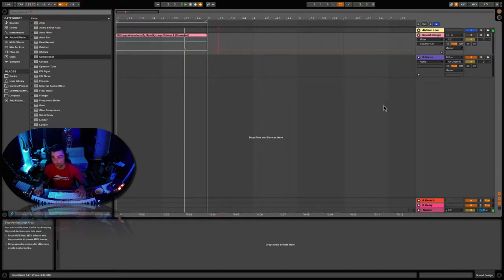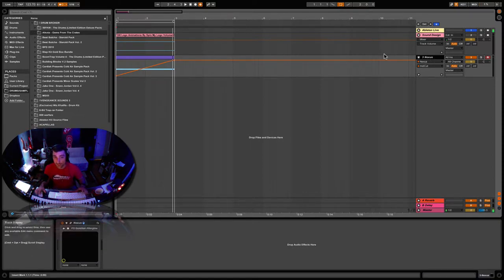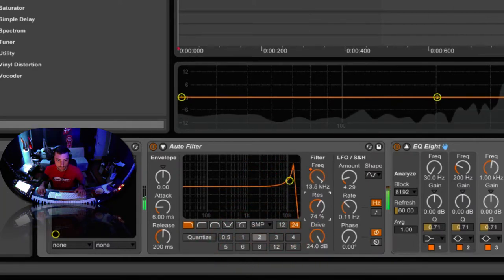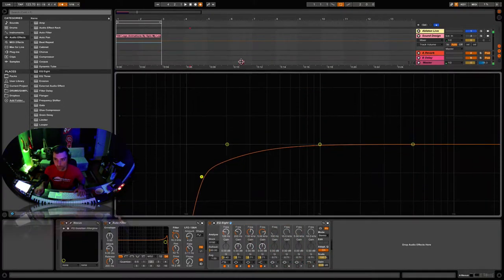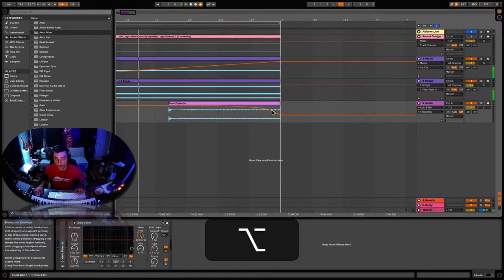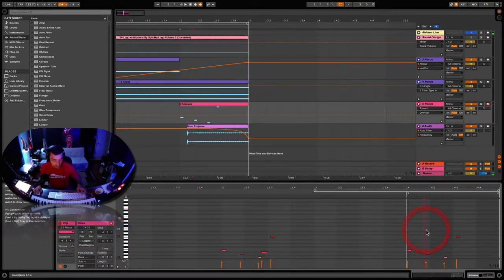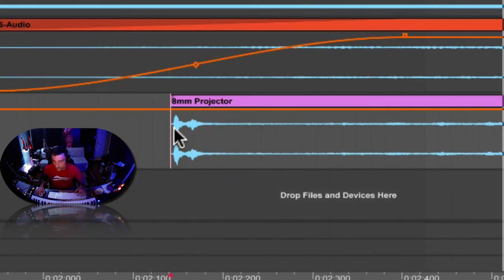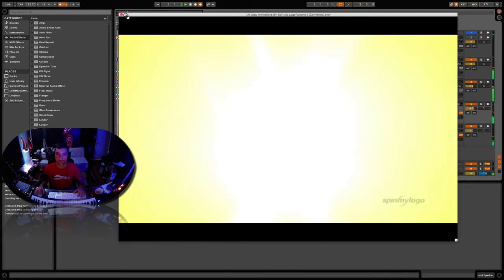Ableton Sound Design Vlog Ep. 3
Join me as I reconstruct the sound design for a logo animation, sharing my workflow and some tips along the way. This series of videos are intended to be more of a Vlog and not a tutorial. I plan on coming back in the future to make more direct instructional videos for some of the concepts I discuss. THANKS